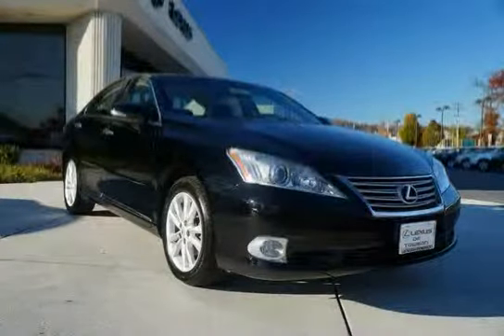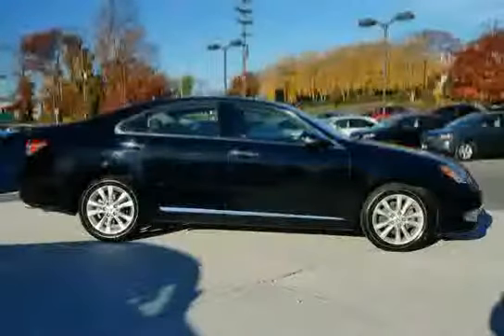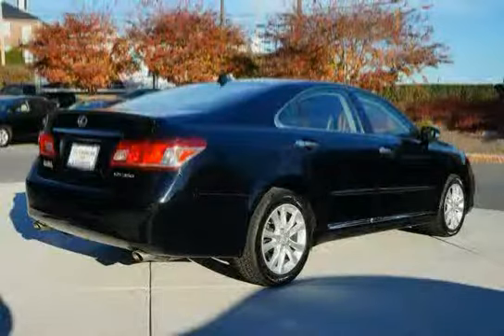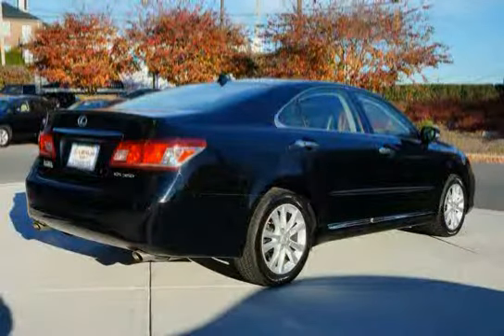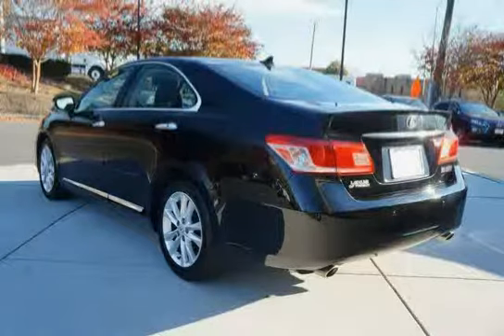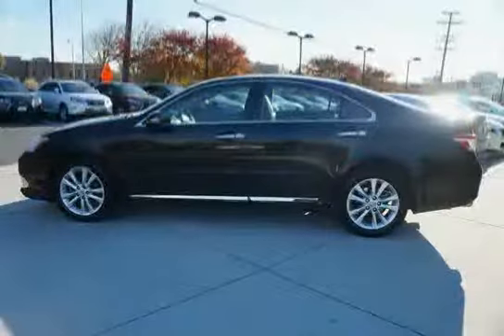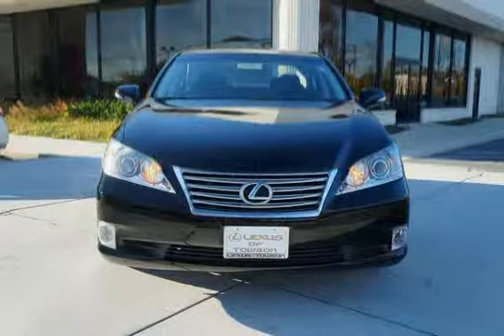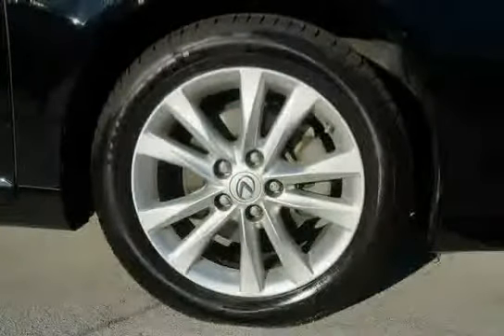used Lexus ES 350 Baltimore MD 2011 located in Maryland at LS Lexus of Towson